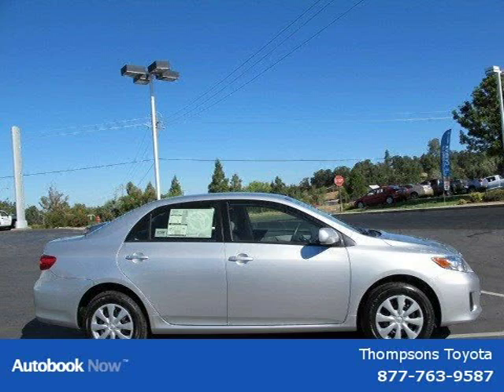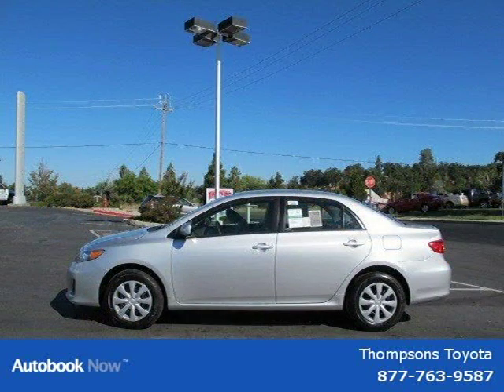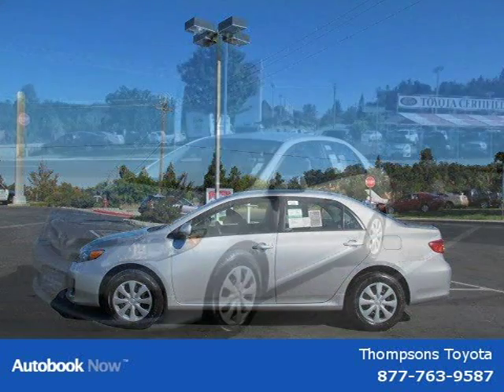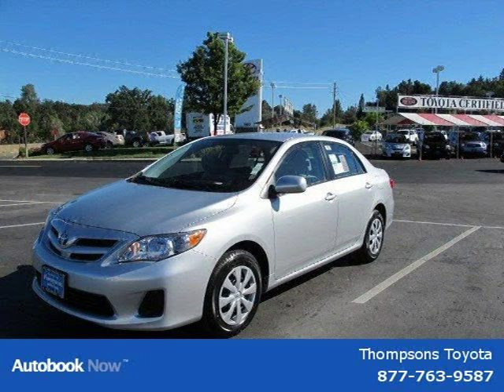2011 Toyota Corolla Sacramento CA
Thompsons Toyota

Price: $ 18,690
Mileage: 5
Trim:
Ext. Color: Classic Silver Metallic
Int. Color: Ash LE Cloth
Transmission: Automatic
Engine:
Doors:
Stock No.: 34613
VIN: JTDBU4EE4BJ108157